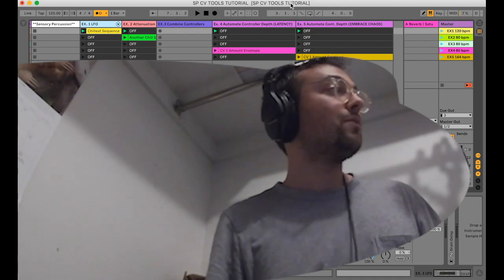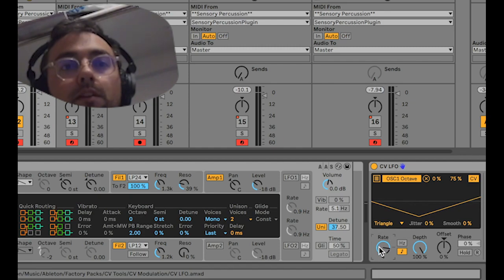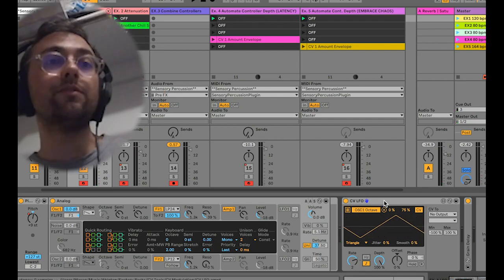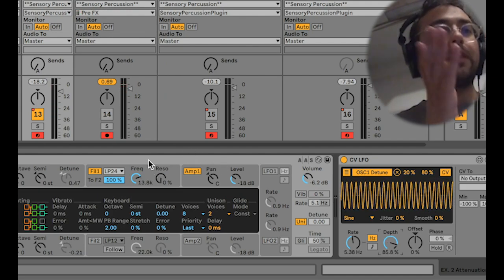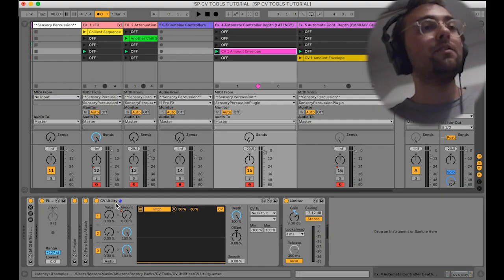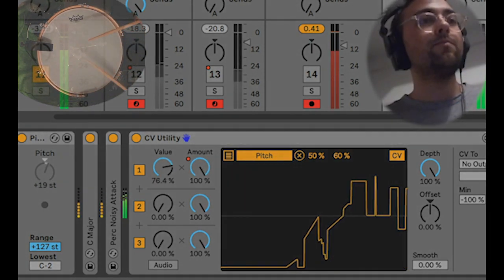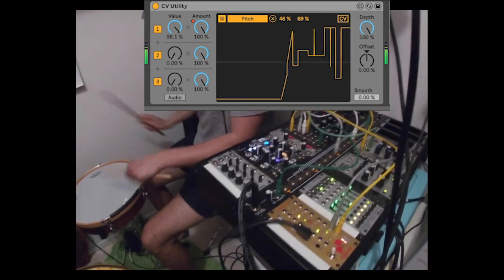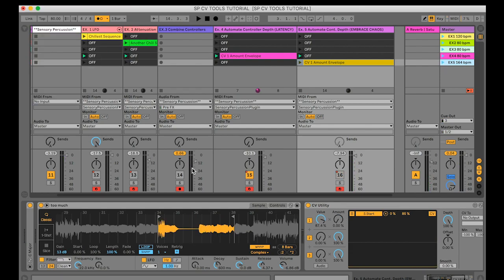CVTools + Sensory Percussion for internal modulation in Ableton Live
We're pushing forward with some deeper techniques for utilizing controllers from Sensory Percussion in Ableton Live via CVTools.

While CVTools are primarily made for sending and receiving control voltage (CV) from Ableton Live, there's a host of super useful things to be done with these devices within Live. That's what we're focusing on in this video, so don't count yourself out if you aren't in the black hole of modular synths or cv capable gear!

Personally, CVTools has afforded me a lot of the workflow that I made the plunge into eurorack to achieve, so I've been using my modular system much less since these came out. That's why I wanted to make this video; hope you enjoy.